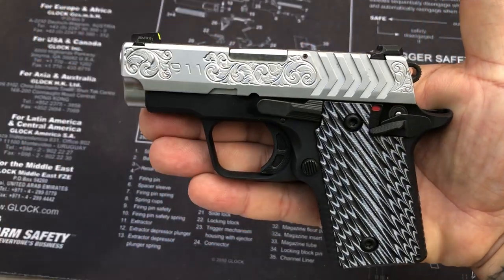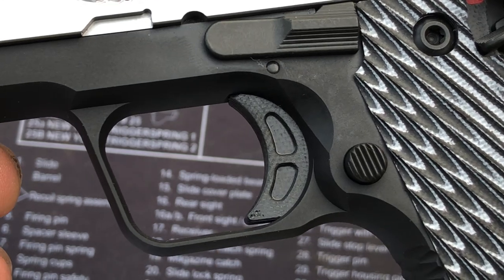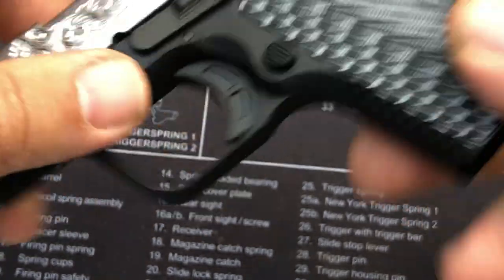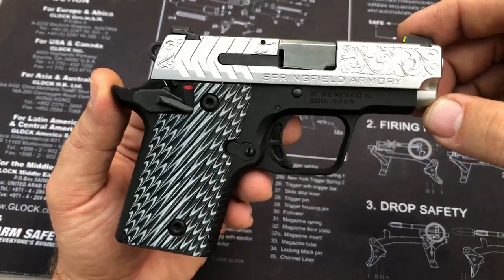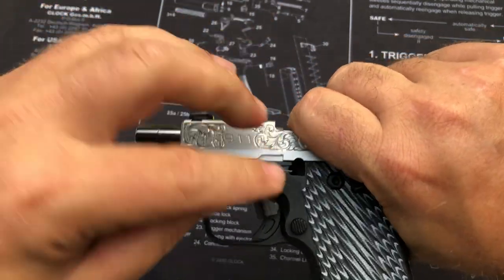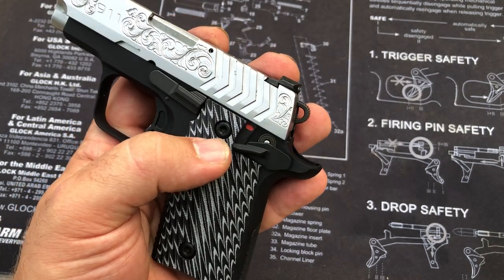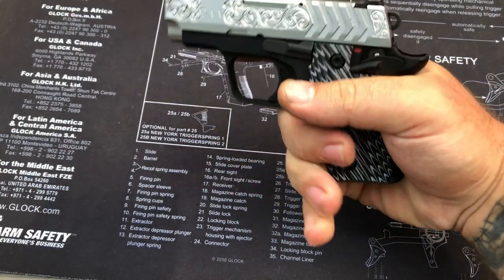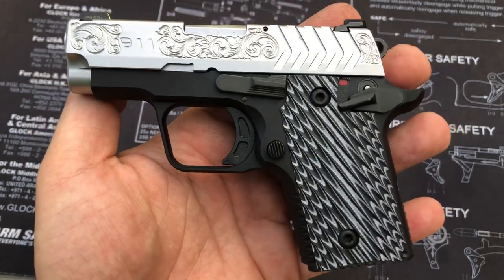Springfield 911 Compact 1911 Style .380 Pocket Carry Pistol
Hand engraved Springfield 911 Pistol